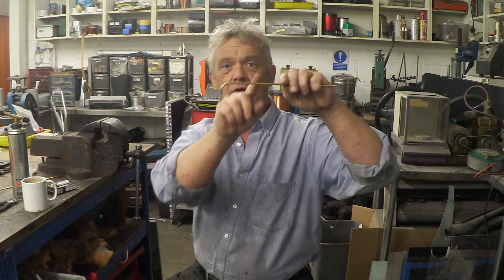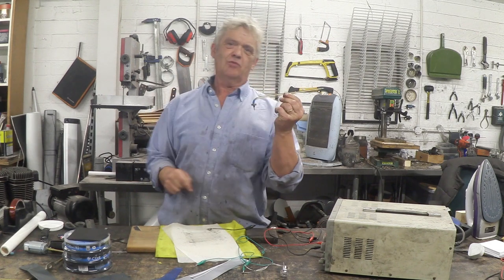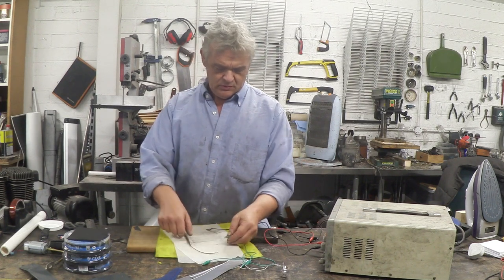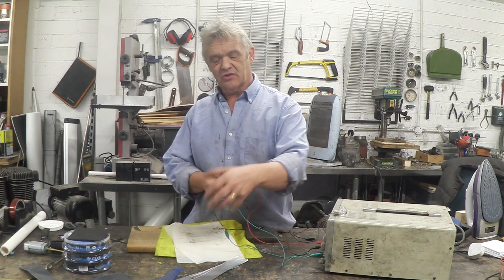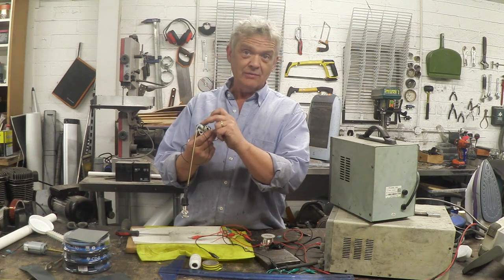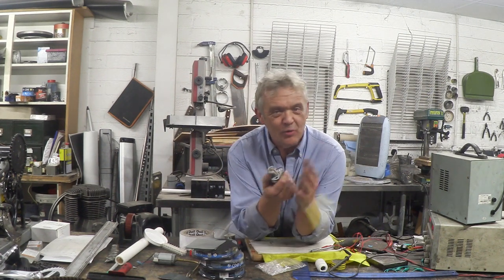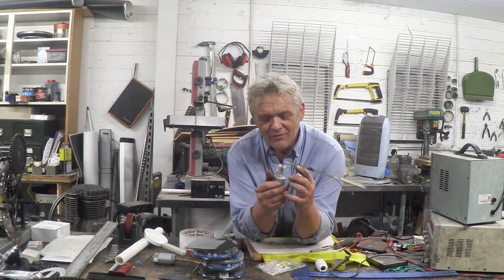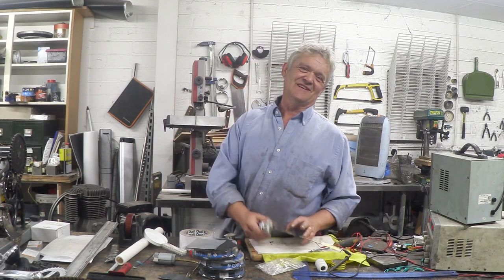1221 A Spinning Torch (Flash Light)- No Batteries Needed